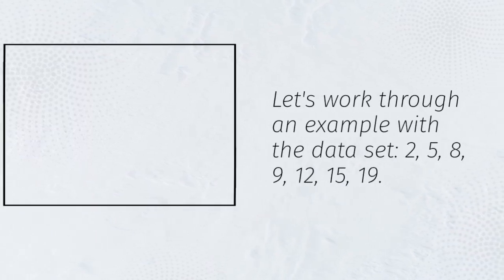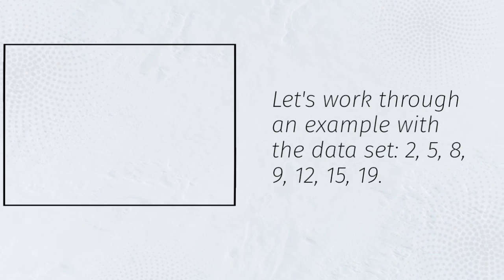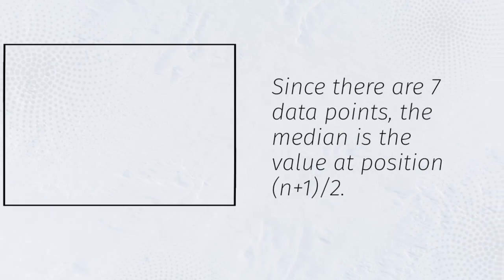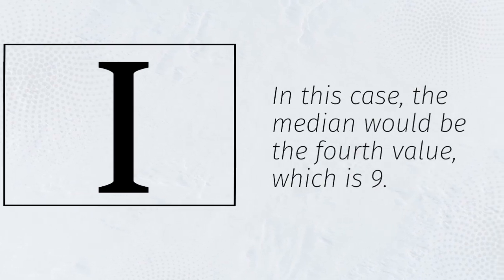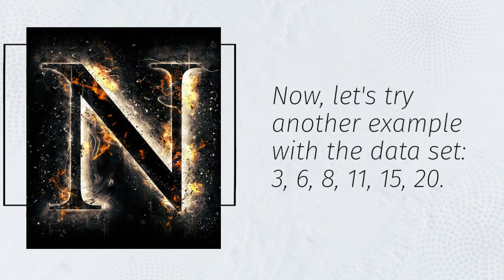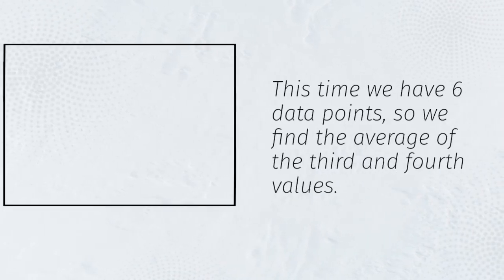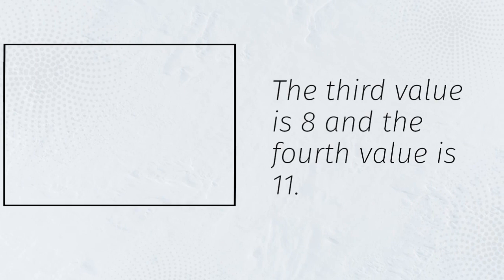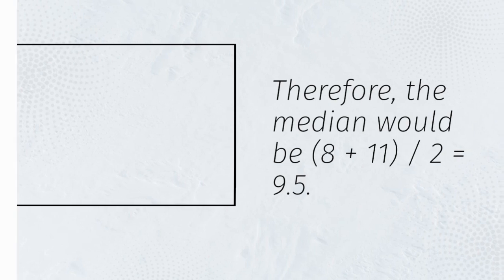HOW TO CALCULATE MEDIAN FOR INDIVIDUAL DATA WITH EXAMPLE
Welcome to Edumastermind, your go-to channel for insightful tutorials on mastering mathematical concepts. In this video, we dive into the fundamental statistical measure of central tendency – the median. Whether you're a student grappling with statistics or an enthusiast eager to enhance your data analysis skills, this tutorial is tailored just for you.

Understanding the Median:

Before we delve into the intricacies of calculating the median for individual data, let's grasp the concept of the median itself. Unlike the mean, which is the average value, the median represents the middle value of a dataset when arranged in ascending or descending order. It's a robust measure that isn't affected by extreme values, making it ideal for skewed distributions.

Calculating the Median for Individual Data:

We'll start by illustrating a step-by-step method to determine the median for individual data. Armed with a simple example, we'll walk through the process with clarity, ensuring a thorough understanding of each calculation involved. From arranging the data to identifying the middle value, you'll gain confidence in computing the median effortlessly.

Real-Life Example:

To reinforce your comprehension, we'll apply the concept to a real-life scenario. Imagine a scenario where we have a set of individual data representing the ages of a group of individuals. Through practical application, you'll witness how to extract the median age, offering a tangible connection between theory and practice.

Visual Demonstrations:

To enhance your learning experience, we've integrated visual aids and clear explanations throughout the tutorial. Visual representations and concise explanations ensure that even complex concepts are simplified for seamless understanding.

Why Mastering the Median Matters:

Understanding how to calculate the median is indispensable in various fields, including economics, finance, and healthcare. Mastery of this statistical measure equips you with the skills to interpret and analyze data accurately, empowering you to make informed decisions in diverse professional and academic settings.

Join the Edumastermind Community:

Whether you're a novice or seasoned enthusiast, our channel is your gateway to unlocking the secrets of mathematics and statistics.

Conclusion:

In conclusion, mastering the calculation of the median for individual data is a valuable skill that transcends academic boundaries. With our comprehensive tutorial and practical example, you're equipped to tackle statistical analysis with confidence.